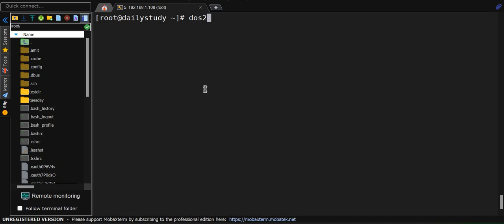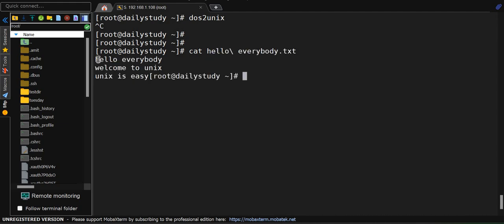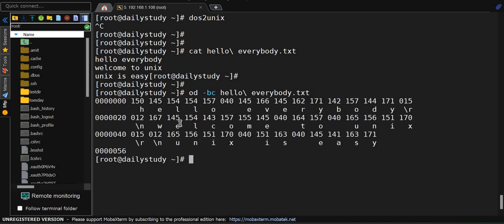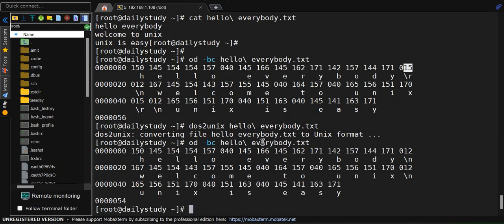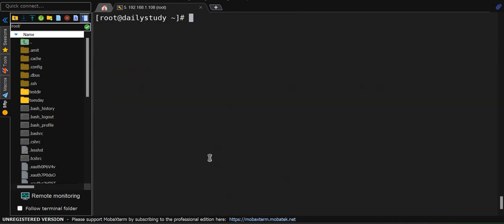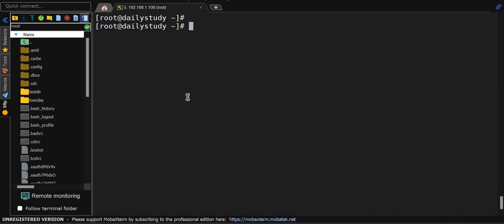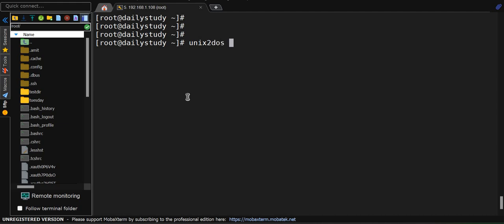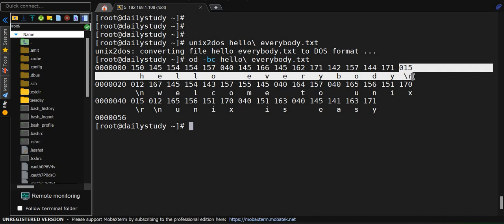"DOS2UNIX in Linux: Convert Your Text Files Hassle-Free!" | DailyStudy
In this tutorial, we will explore how to use the dos2unix command in Linux to convert text files without any hassle. If you've ever encountered issues with text files not displaying correctly due to their format, then dos2unix is the solution you've been seeking. With this command, you can convert your problematic text files in just a few simple steps. We'll also cover some common scenarios where dos2unix can be incredibly useful, making this tutorial a must-watch for Linux users. So, join us and learn how to use dos2unix like a pro!